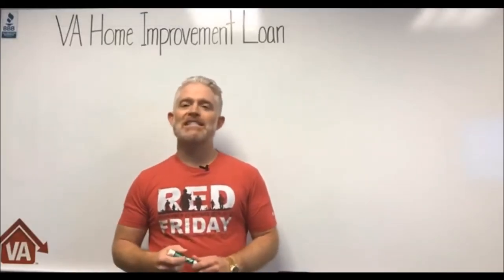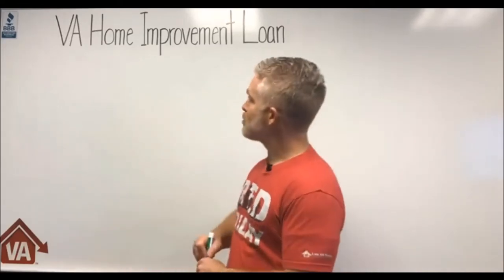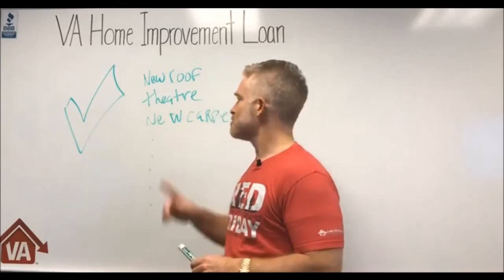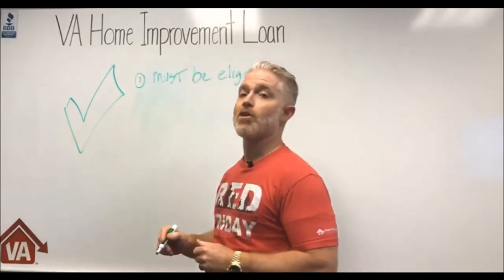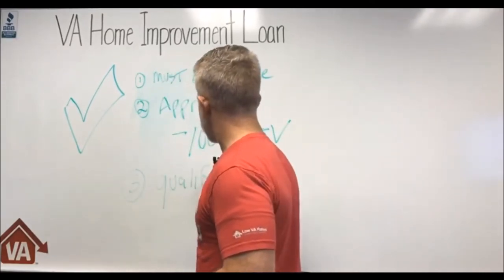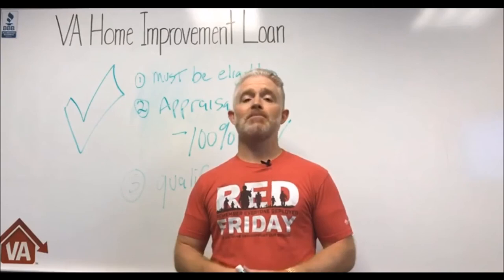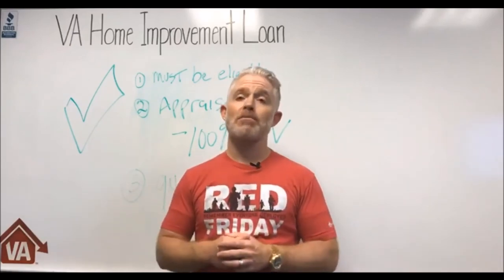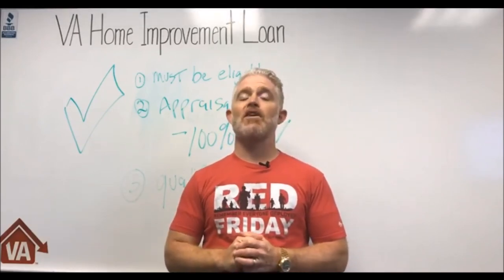The VA home improvement loan and home equity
This video and its contents are not intended for residents or home owners in the states of MA, NY, or WA.

Hello Low VA Rates nation! In this video, we talk about how to tap into your home equity and make improvements to your home with the VA home improvement loan, which is also known as the VA renovation loan.

VAhomeloan Archived video notice: This video is not current and may contain content that, while accurate when recorded, may not reflect current market conditions. As is customary on the YouTube platform, older videos remain in our account for transparency and statistical purposes, and we do not necessarily have control over which older archived videos YouTube’s algorithm may suggest for you. For that reason, please always check the date of a video to ensure that it is dated recently before relying on its contents. The mortgage market is very dynamic and laws, regulations, rates, and programs are always changing. If we have a more up-to-date video on the same subject, you should be able to sort our videos by date uploaded on our main channel landing This video is not applicable to borrowers in the State of Washington.